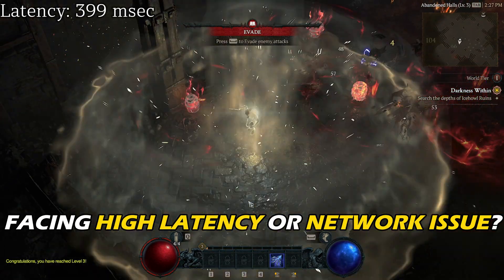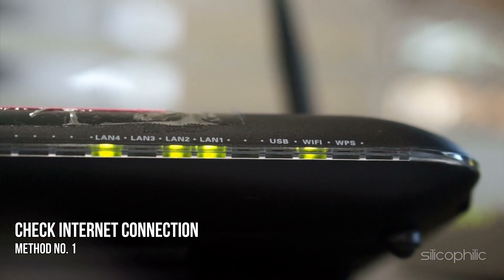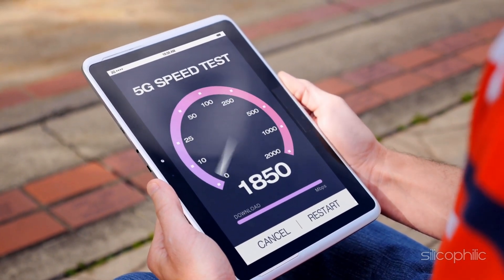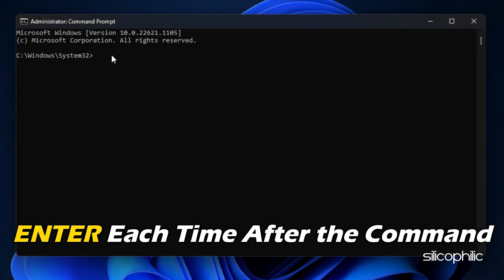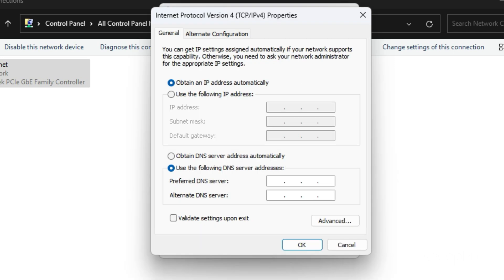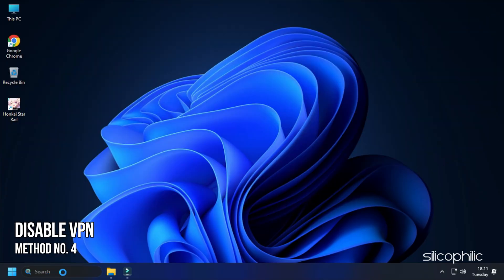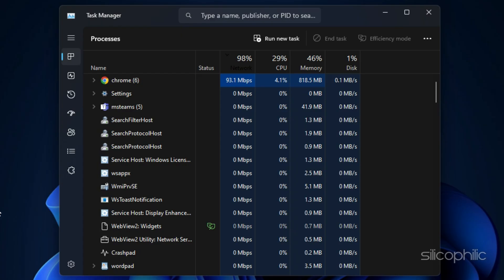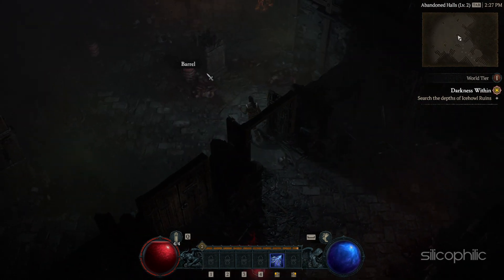How to Fix Diablo 4 HIGH Latency & Ping Spikes || REDUCE Diablo 4 NETWORK LAG & PACKET LOSS [5 TIPS]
If you are facing high latency spikes while playing Diablo 4, then we know how to fix it. Watch this video till the end and learn how to solve it.

Timestamps:
00:00 Intro
00:45 Check Internet Connection
01:25 Flush DNS
02:12 Change DNS
03:13 Disable VPN
03:35 Close Network Consuming Processes